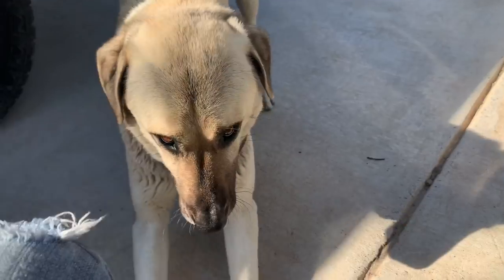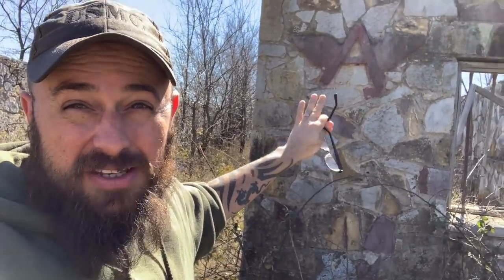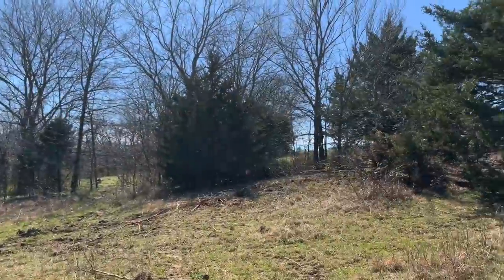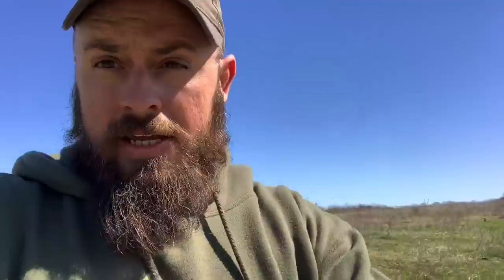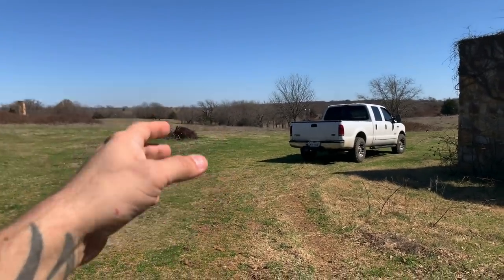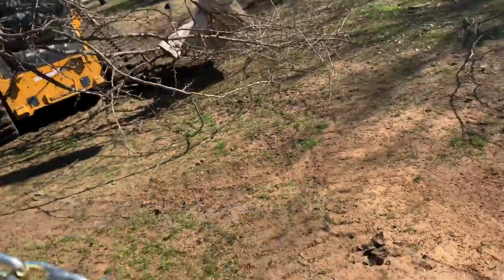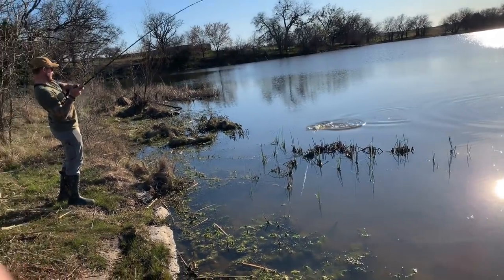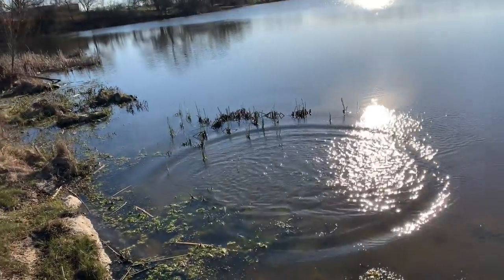BURIED BONES Found At FAMOUS Gene Autry Flying A Ranch!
Join the Grimes Finds Community and join us for a LIVE Premiere 6 days a week Monday -Saturday @ 8pm cst.

* We always love prayer!
* Join us on our nightly live premieres!

Justin Grimes Facebook Profile: (Facebook only allows 5000 friends so please click follow to see our post)

We are so honored to have you all in our lives! Thanks for the support yall and...

We will see you at the next unit!